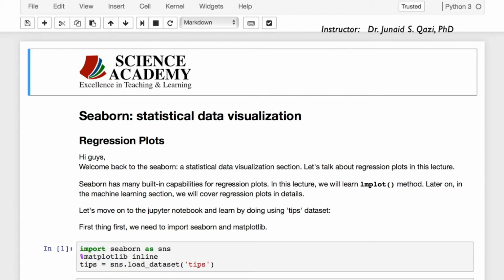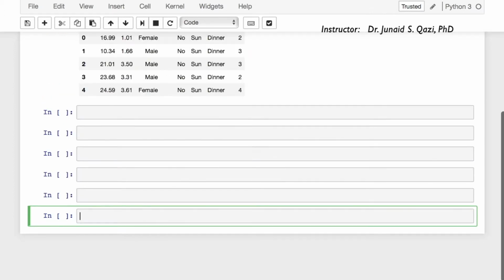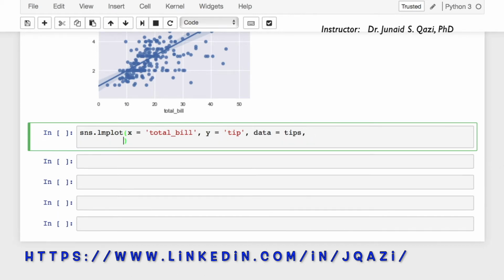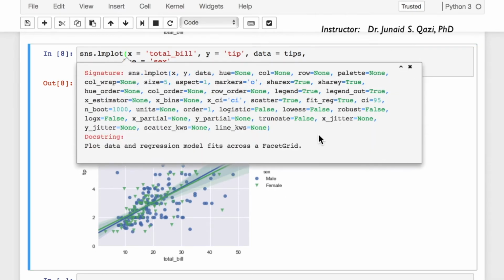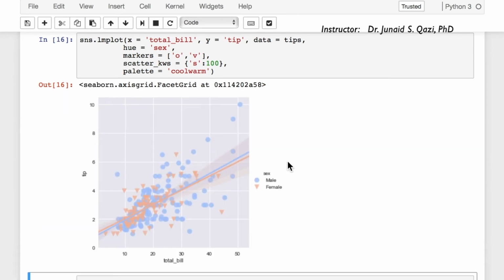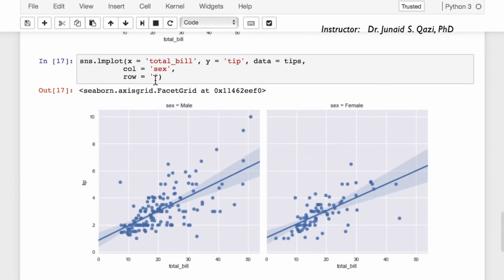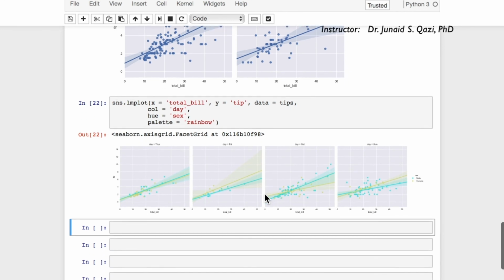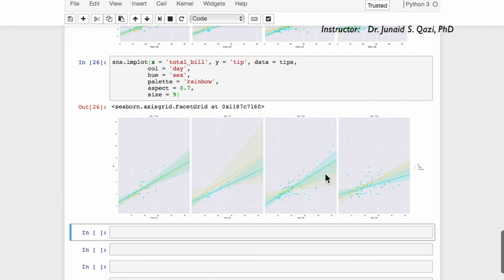Lecture_44: Seaborn for Data Visualizations -- Regression (reg) Plots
Seaborn has many built-in capabilities for regression plots. The regression plots in seaborn are primarily intended to add a visual guide that helps to emphasize patterns in a dataset during exploratory data analyses. In this lecture, we will learn lmplot() method. Later on, in the machine learning section, we will cover regression plots in details.